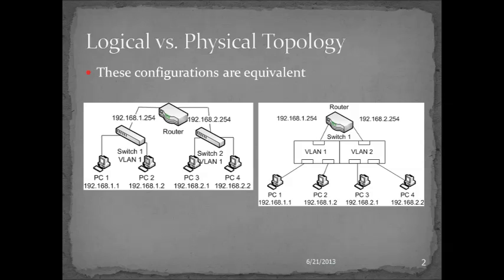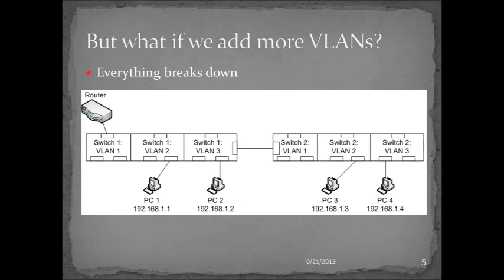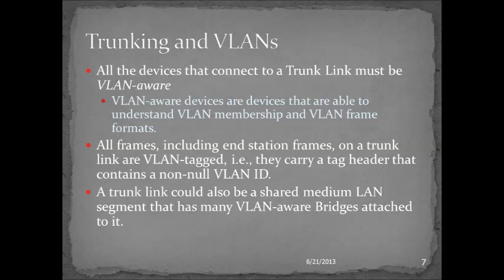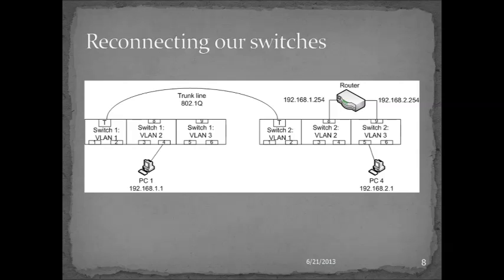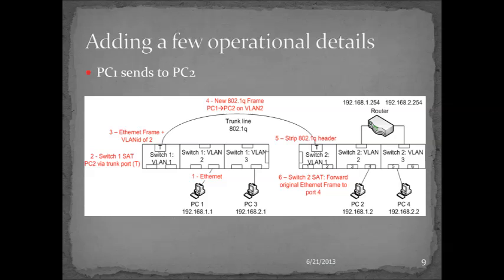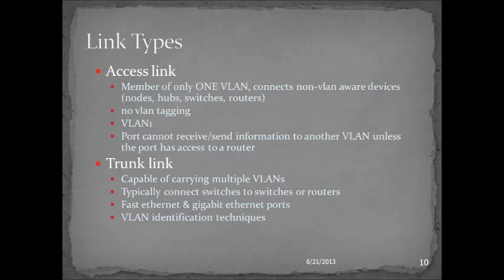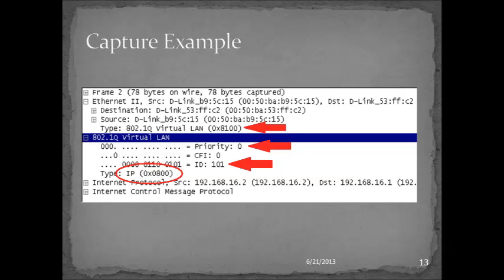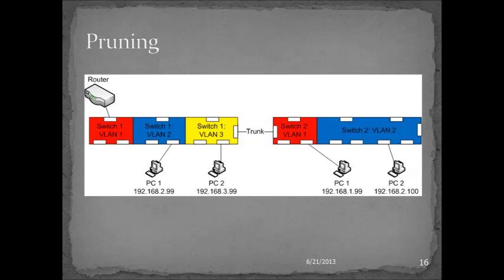O'Reilly Packet Guide to Routing and Switching Chapter 4: VLANs and Trunks part 2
From chapter 4 of the Packet Guide to Routing and Switching, this is part 2 of 2. Now that we've added VLANs, let's see what happens when we want to extend them to other switches. Turns out we are going to need a little redesign and some trunks.